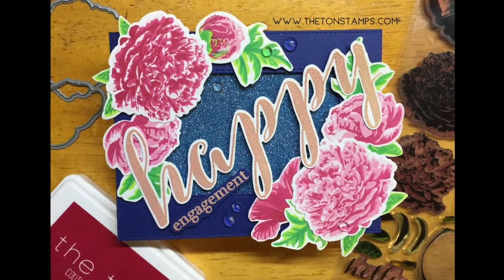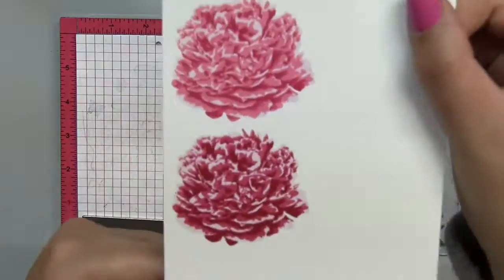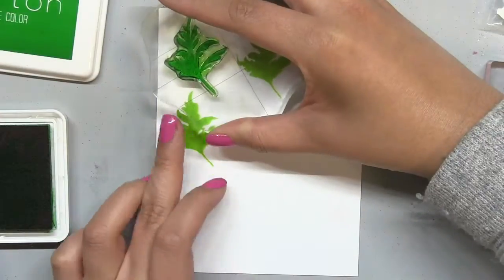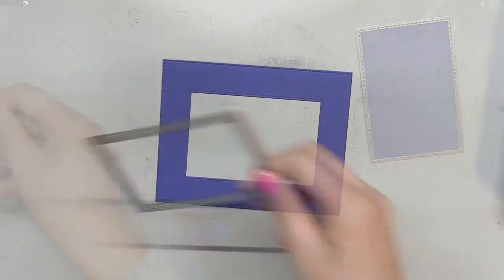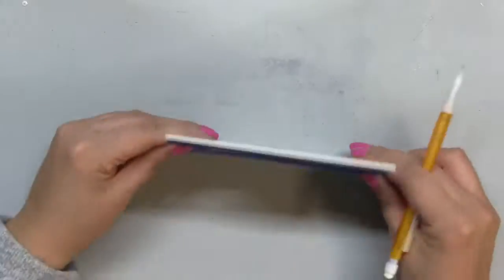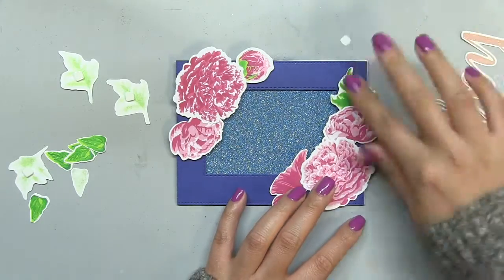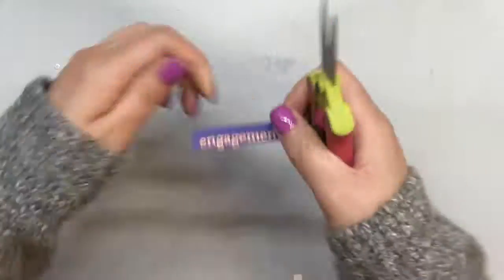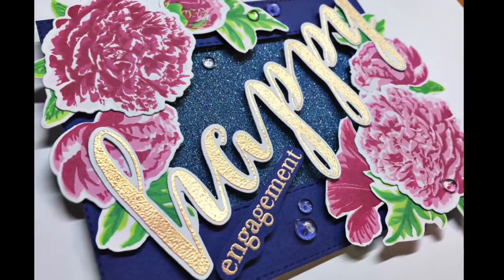Happy Engagement Peonies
Inks Used:
Peony Collection Inks, Lipstick Red Dye, Soft Garden Dye, Bright Fern Dye, Basil Mojito Dye